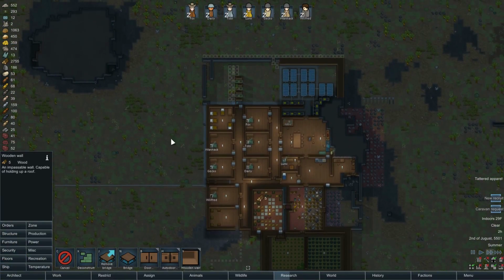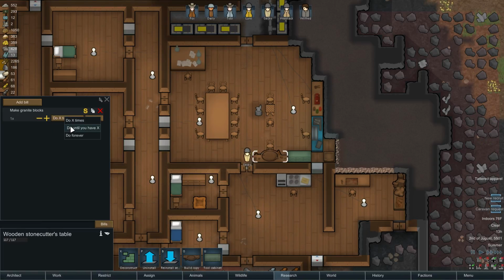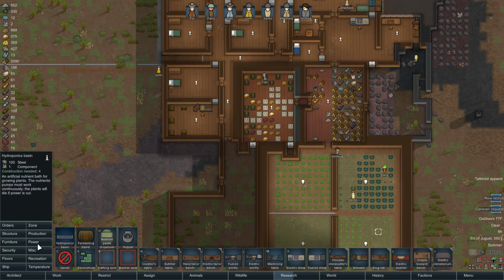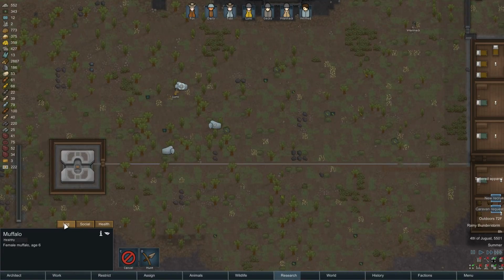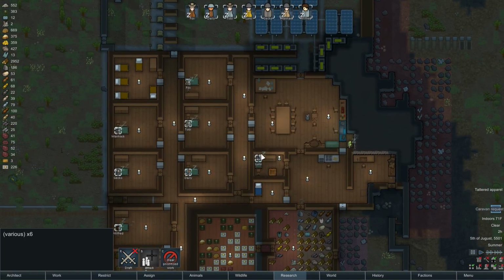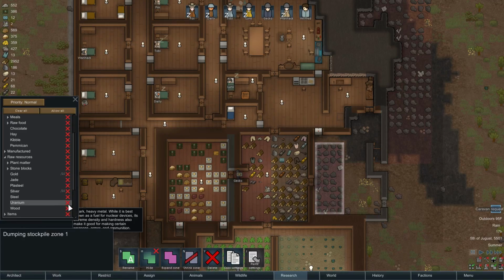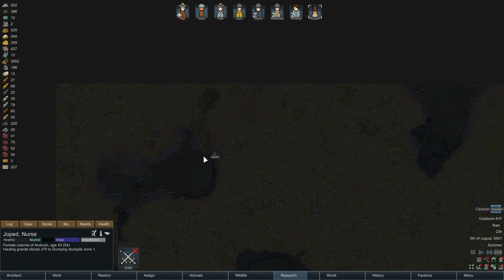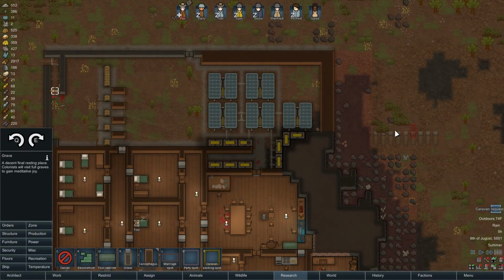Rimworld Vanilla Let's Play Ep14 - Taming Muffalo (Trying)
In this Rimworld Vanilla Let's Play, our goal is to...well...survive and grow! Even without mods, Rimworld is a great game, so I thought why not do a vanilla run through?